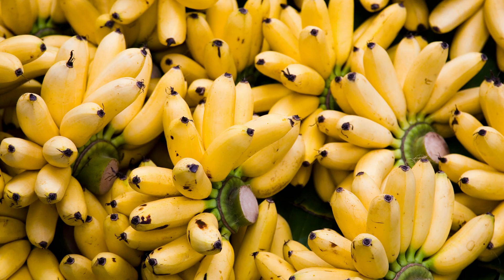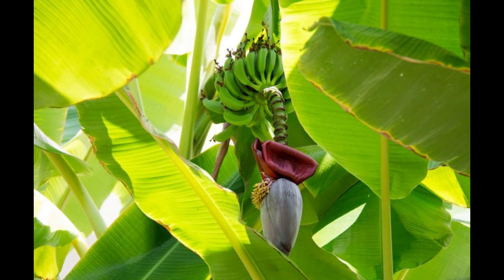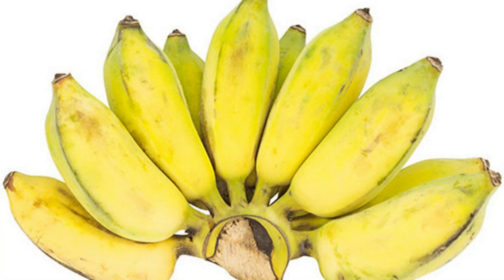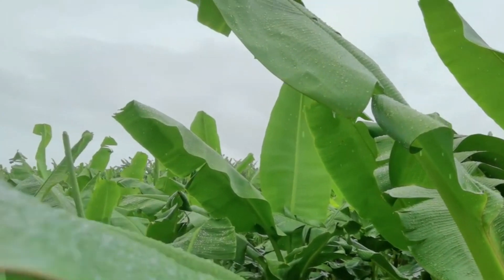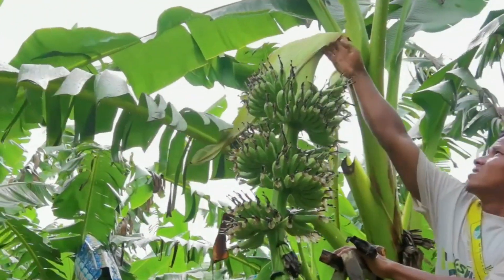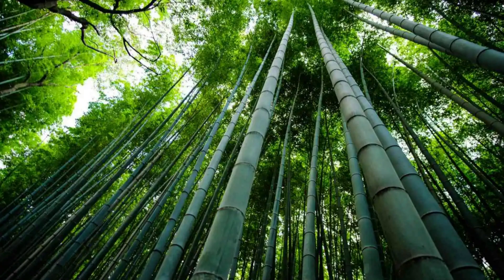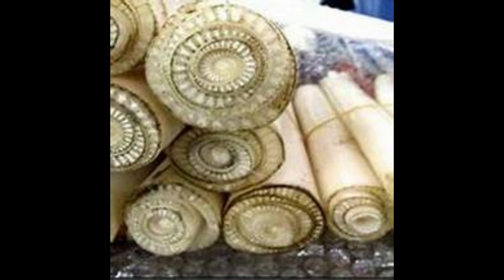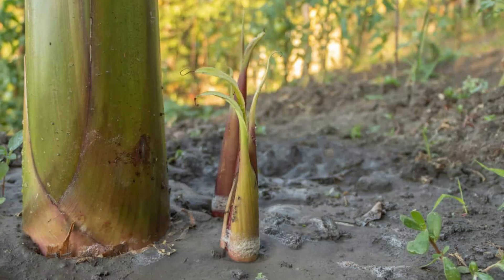Thai Bananas: Secrets of the World's Largest Herb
Discover the fascinating world of Thai bananas in this in-depth video! 🍌🌴 Learn about the cultivation, unique characteristics, and many uses of the banana plant in Thailand. Did you know a banana tree isn’t actually a tree but one of the largest herbs on Earth? 🤔 Dive into its anatomy, varieties like Gluay Naam Waa and Gluay Hawm, and the perfect conditions for growing these tropical treasures. From the pseudostem to the delicious fruits, this video covers it all. Don't miss out on this surprising journey through the banana world! 🌟